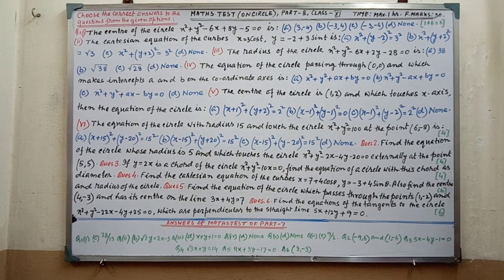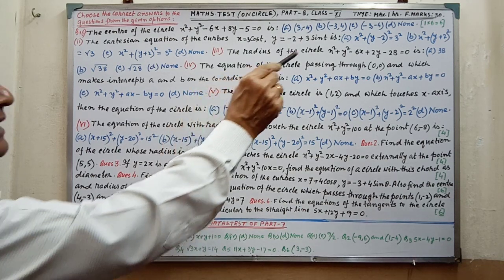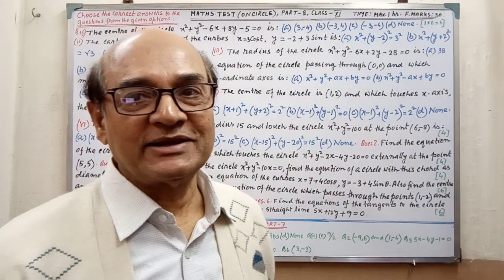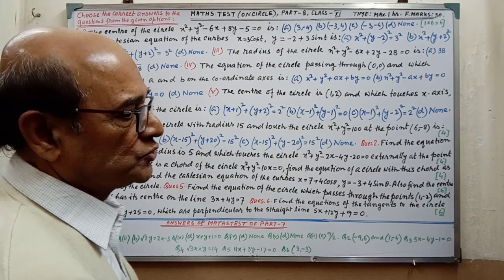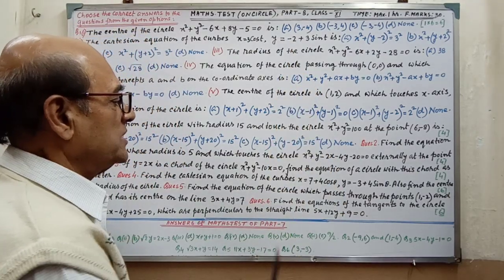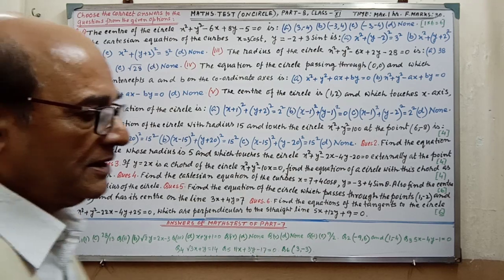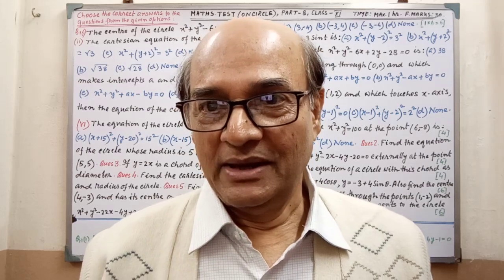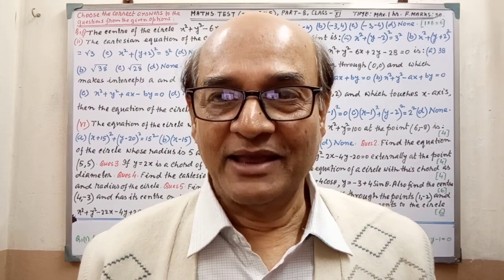Maths.Test(on circles ), part-8, class -11 for ISC, CBSE & WBBSE.